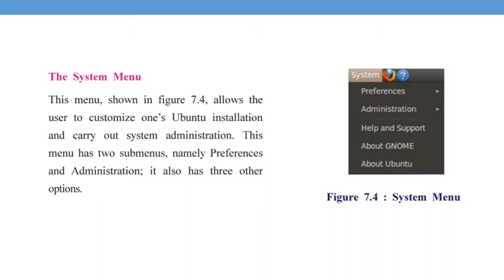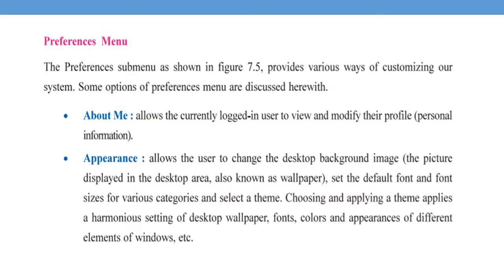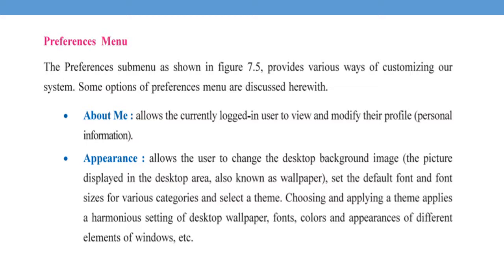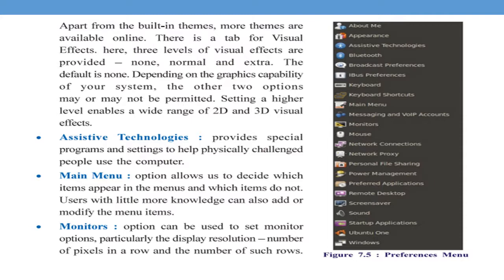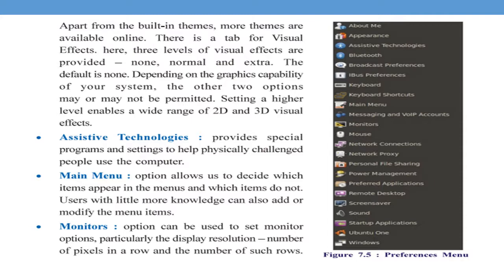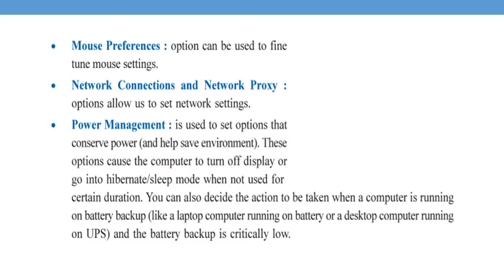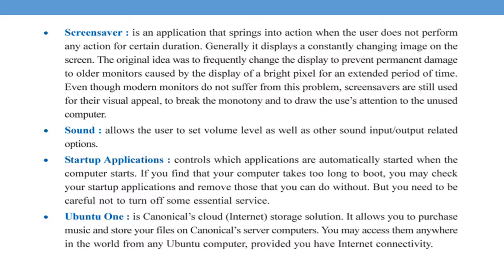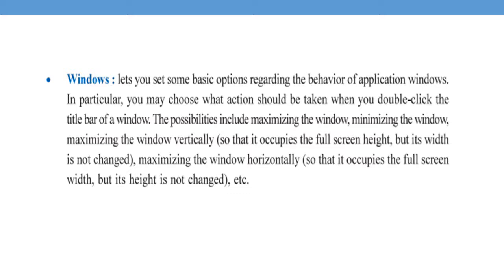STD 9 EM COMPUTER CH 7 INTRODUCTION TO UBUNTU LINUX GUI PART 3